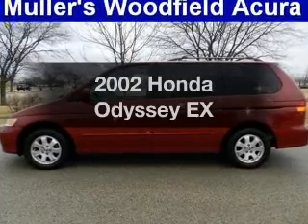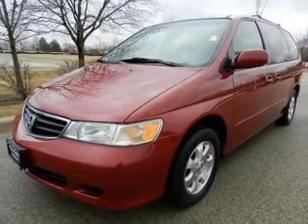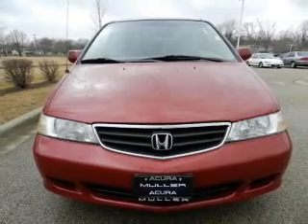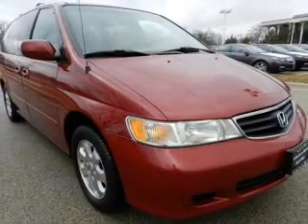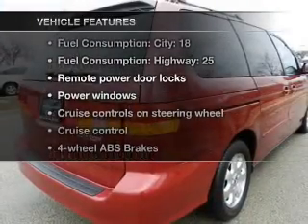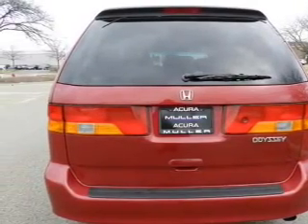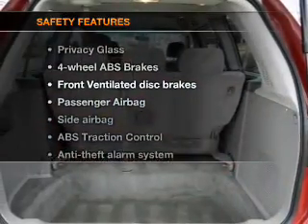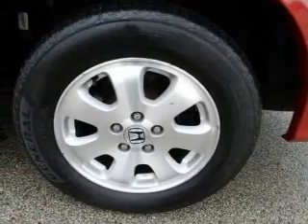2002 Honda Odyssey - Hoffman Estates IL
Year: 2002
Make: Honda
Model: Odyssey
Trim: EX
Engine: 3.5 liter 6 cylinder 24 valve
Transmission: 5-Speed Automatic
Color: Maroon
Mileage: 131189
Address:
1099 W Higgins Rd